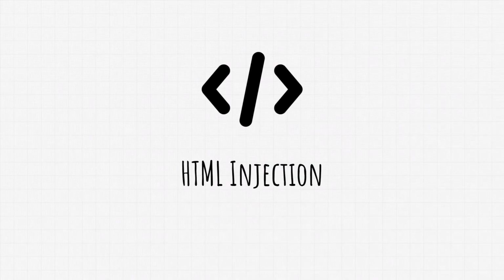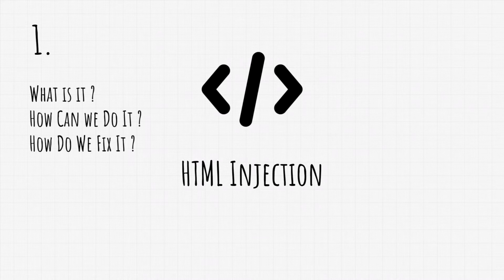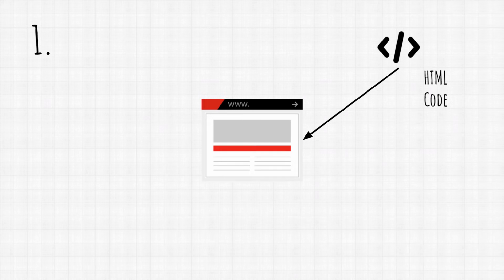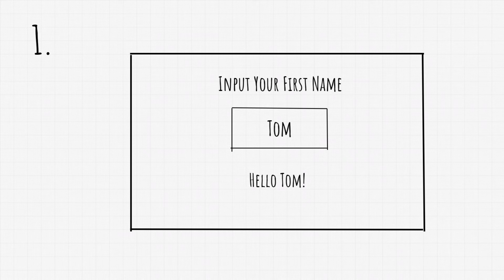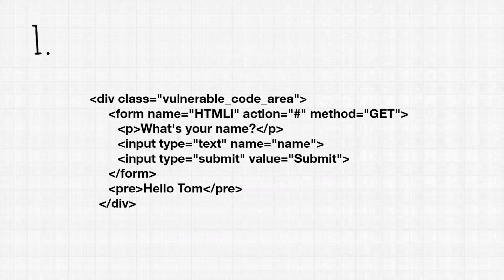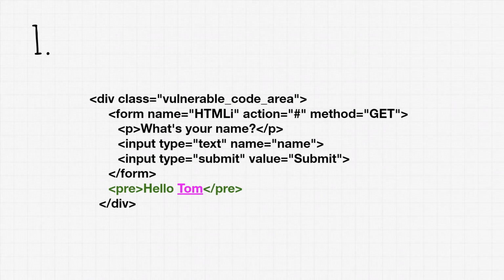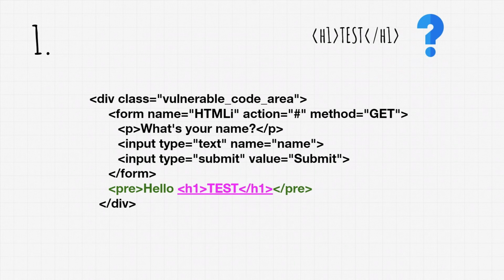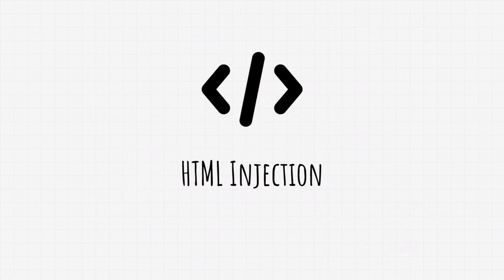HTML Injection - Theory 5.1